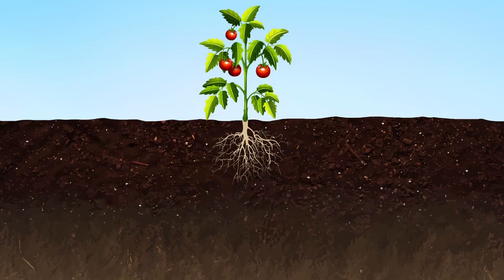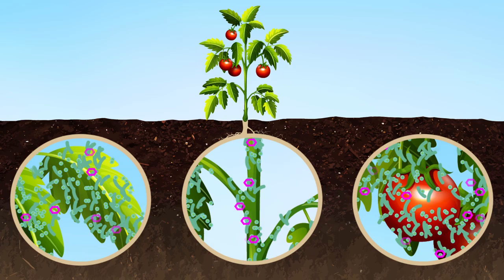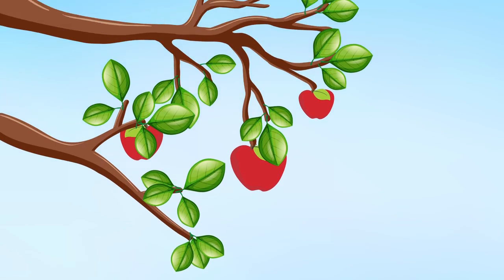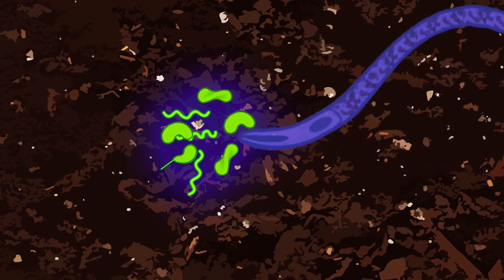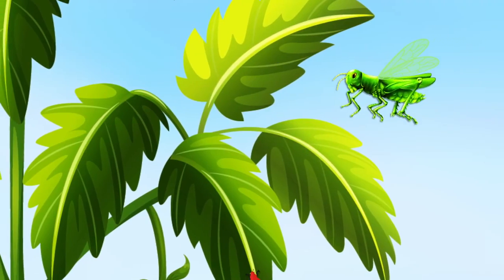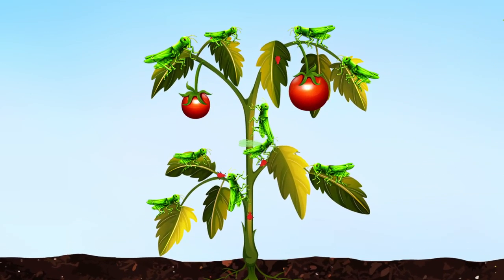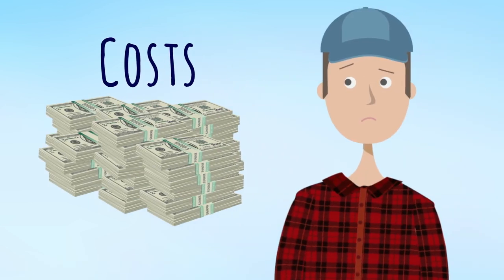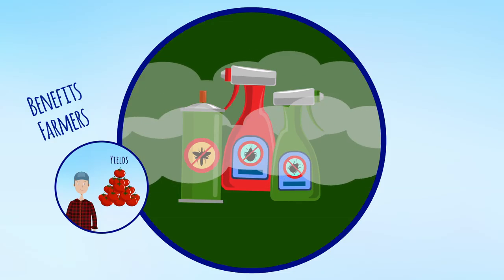Suppressing Pests and Diseases Using the Soil Food Web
This Video was produced from the soilfoodweb.com
Learn how with Dr. Elaine Ingham's Foundation Courses!
Dr. Ingham discovered the soil food web nearly 4 decades ago and has been pioneering research ever since. Widely recognized as the world’s foremost soil biologist, she’s passionate about empowering ordinary people to bring the soils in their community back to life.

B.A., Biology and Chemistry, St. Olaf College
M.S., Microbiology, Texas A&M University
Ph.D., Microbiology, Colorado State University

OR allow Stangl’s Enviro Lawn Care to care for your lawn. Harvesting more CO2 sustainably than any fertilizer n spray program. For the greener lawn that produces a greater quality of life contact Stangl’s

CO2 is a hot topic and regenerating soil health is key to cooling it down.

Let's rethink what we think we know about lawn care because If fertilizer and spray programs were of benefit, wouldn’t the planet and all life be healthier?

The Lawn care industry believes as do many others, that salts (fertilizer, lime, gypsum, organic fertilizer) and spray programs are a means to an end. Yet year after year, more and more are required because they are simple to apply and designed for fast visual short-term solutions with long term consequences.

If you were told this ten years ago, you would have thought it crazy.

SAFE LAWN PROCESS

Is based on our exclusive Nature's Brew. A 100% Guaranteed ALL NATURAL Bio Technology that contains the needed life and nutrients to build soil health. A sustainable independent greener lawn that builds organic matter and harvests CO2. Our Exclusive Safe Lawn Process harvested more than 50 tonnes and counting of CO2, producing the greener lawn for a greater quality of life.